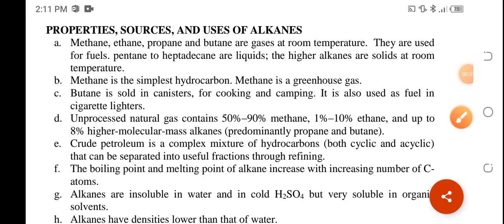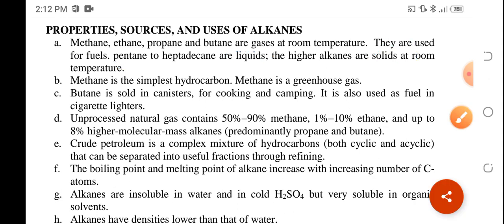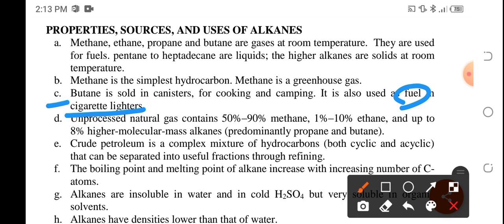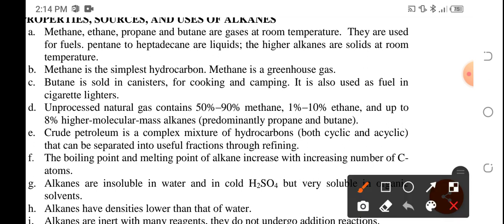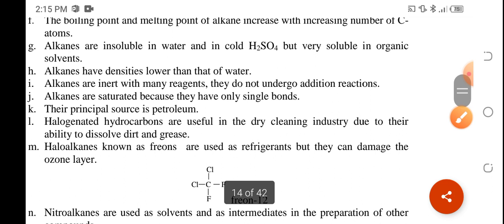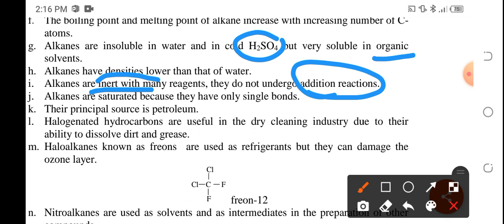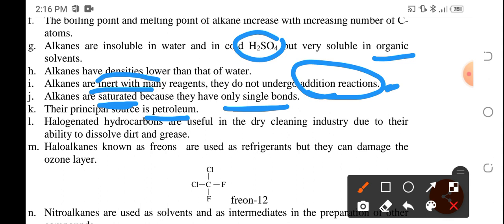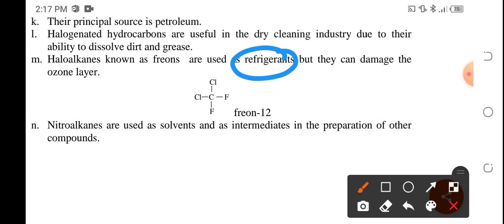Properties, Sources,and Uses of Alkane (Tagalog)